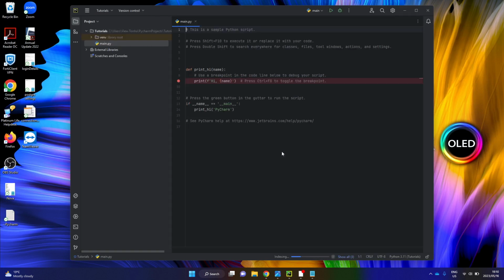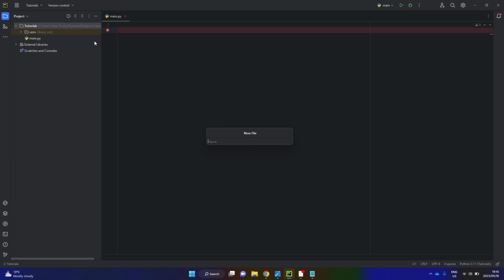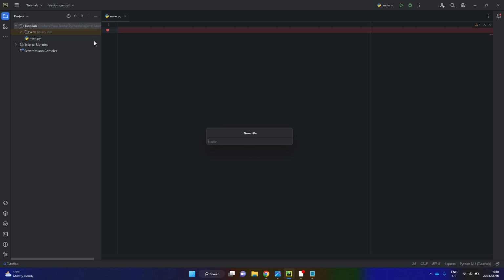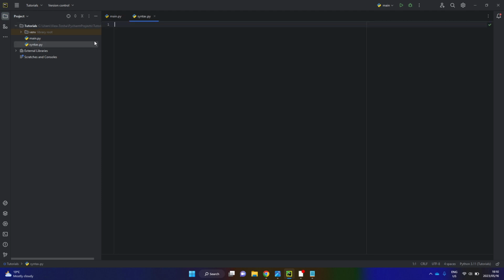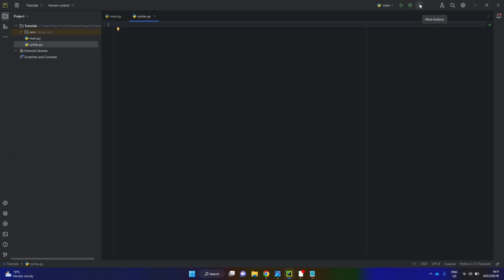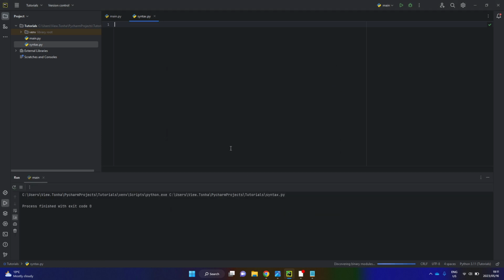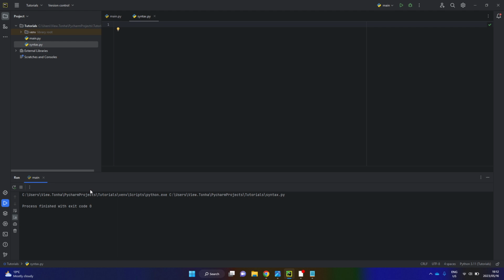Becoming an AI Engineer: 03 Pycharm Basics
Basics about